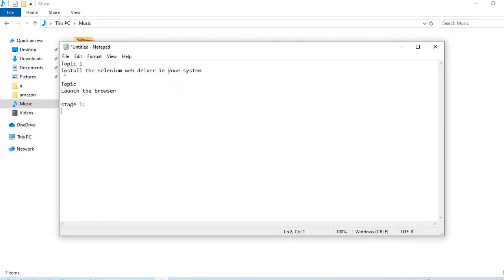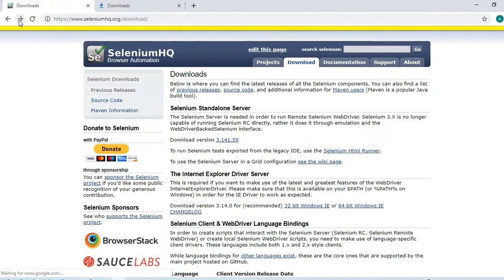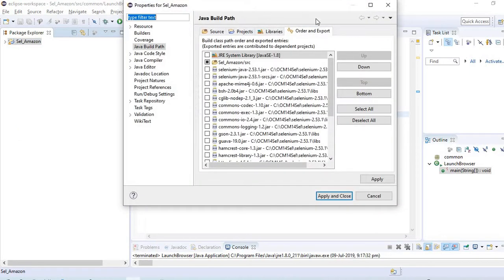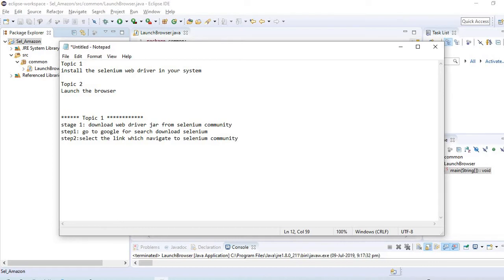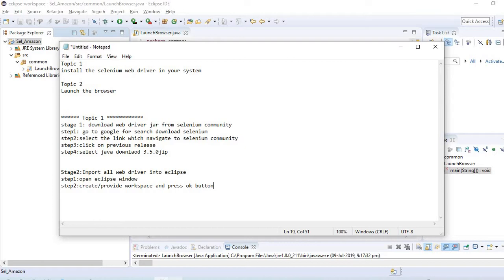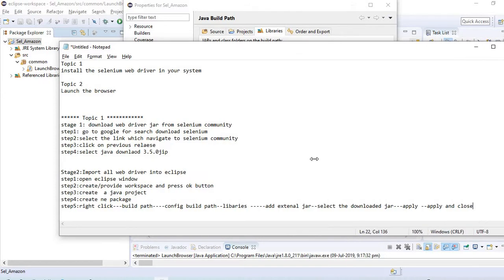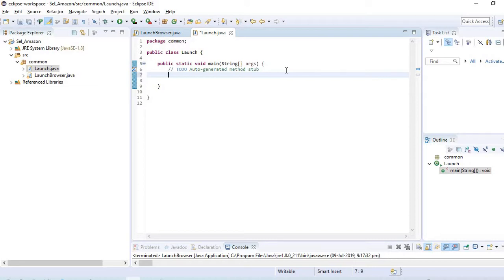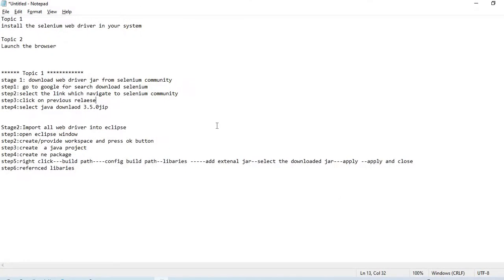Installation of selenium web driver(L3).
This video is having introduction to selenium web driver tutorial.Below link is for previous videos

Lecture No 1 (Install selenium)
Lecture No 2 (basic of automation tool)